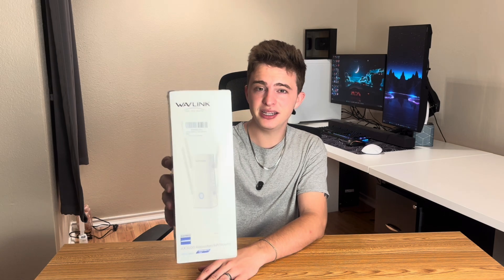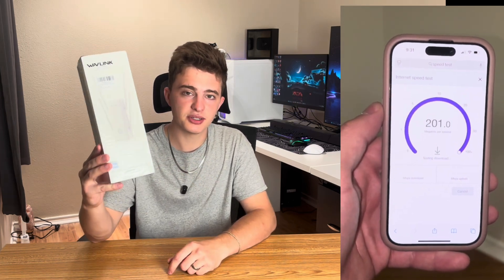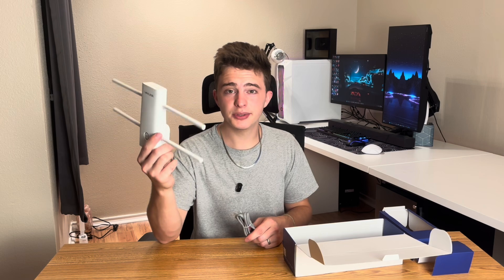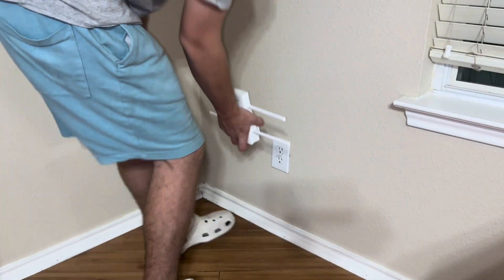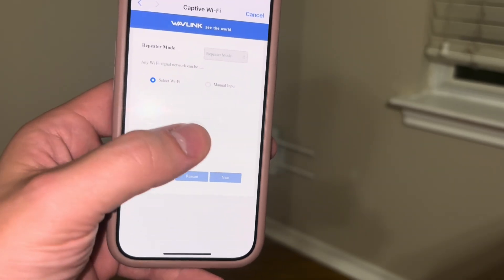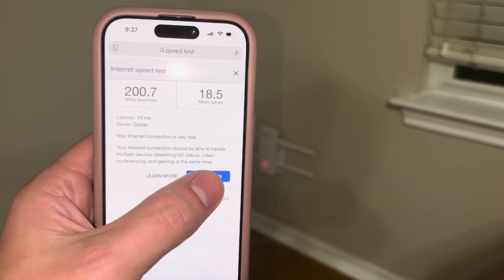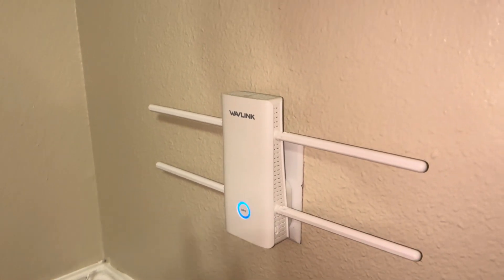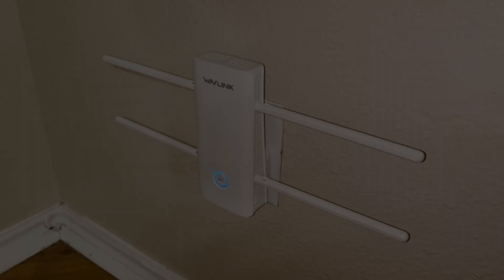How To Setup Wavlink AX300 WiFi Extender